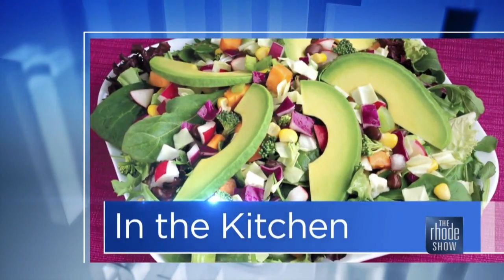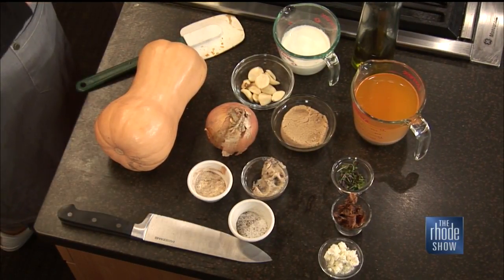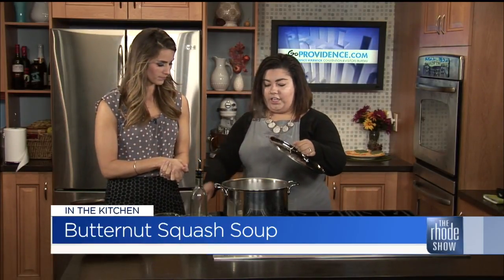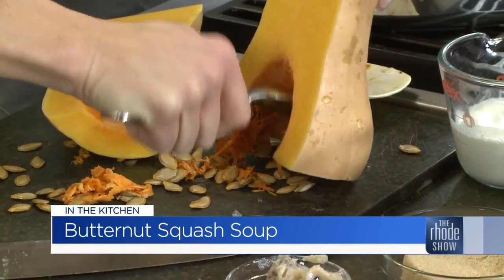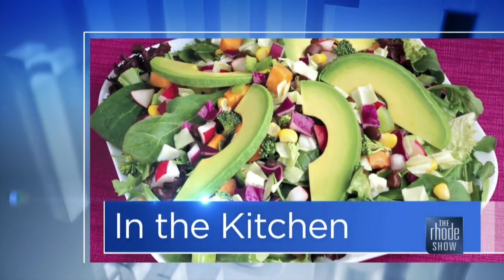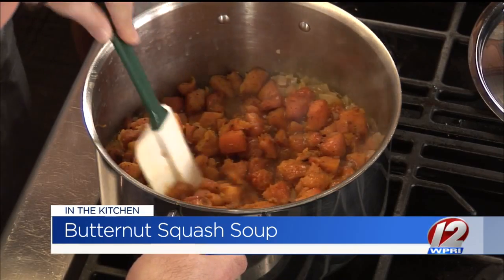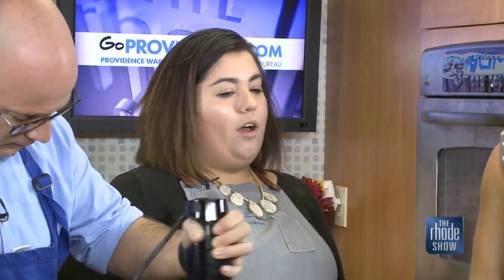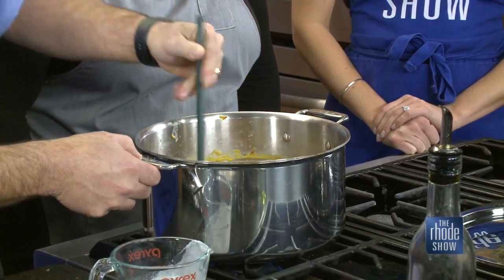In the Kitchen: Butternut Squash Soup